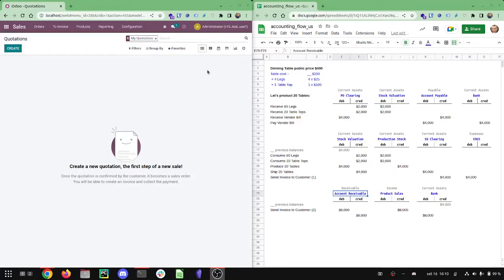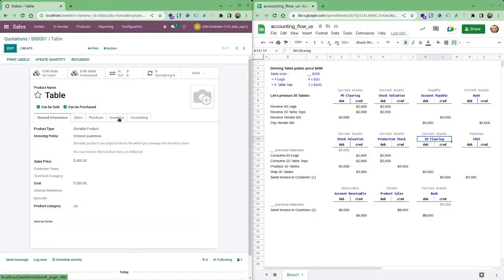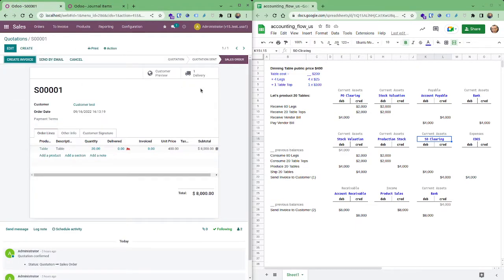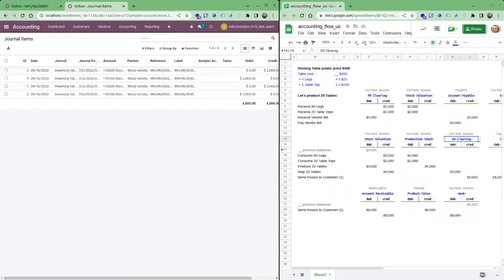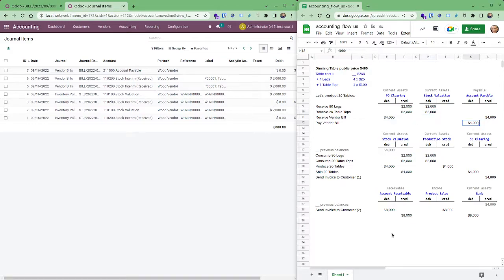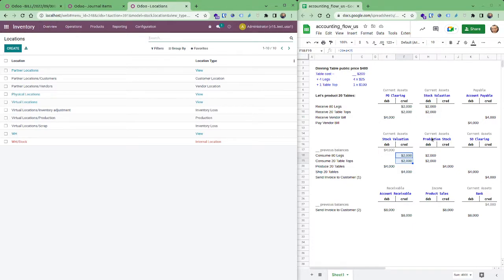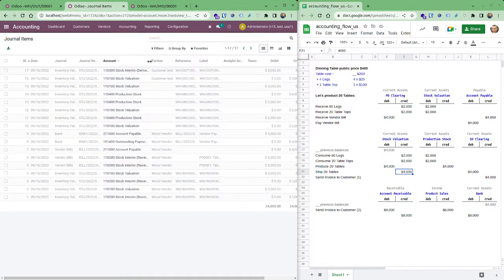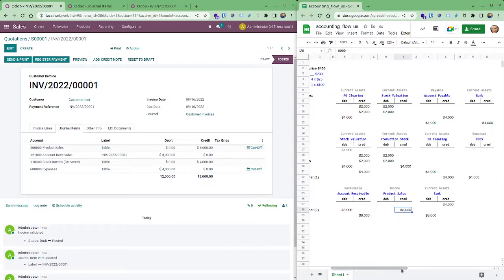Odoo 15.0 Inventory valuation with Manufacturing in 10 minutes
I this video we will go step by step from thee Sales Order to the Manufacturing Order and Purchase Order from the Finished goods to Production and raw materials consumption. Registering the expenses / Cost of Goods Sold (COGS) using anglo-saxon accounting for a United States (USA) company demo